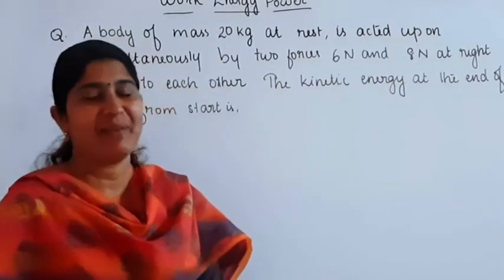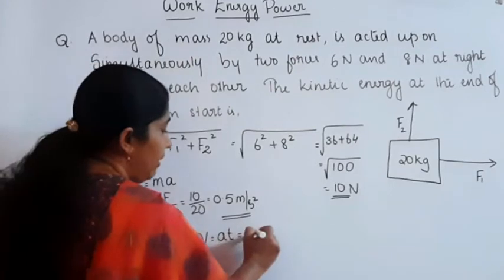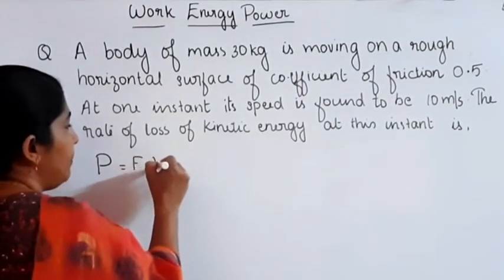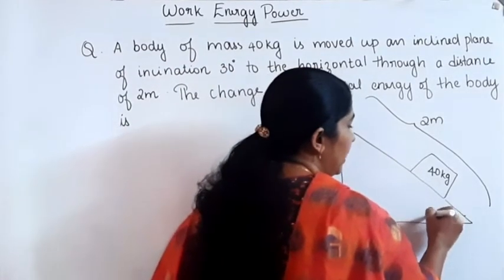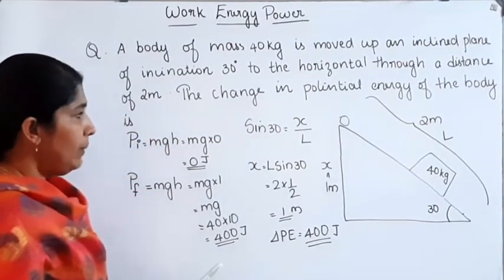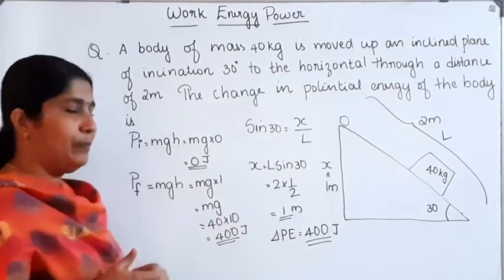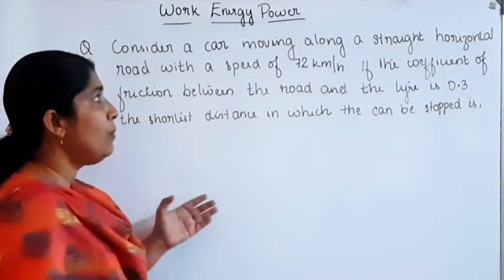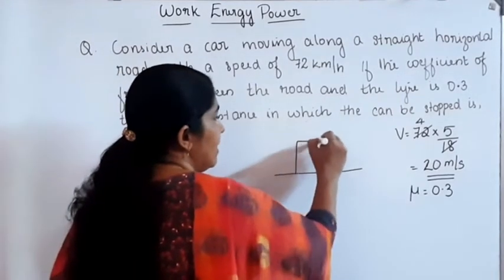NEET PHYSICS : WORK, ENERGY & POWER :PART-3